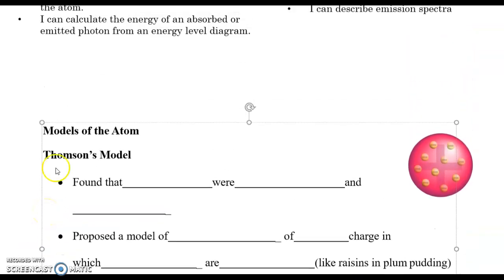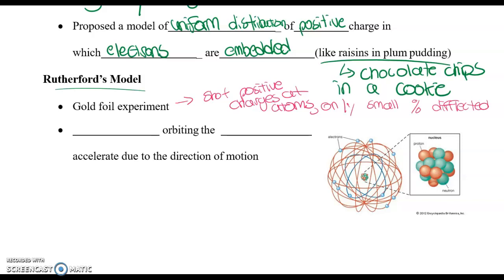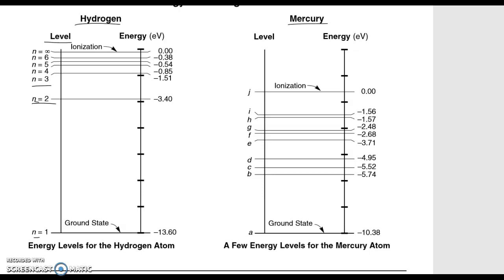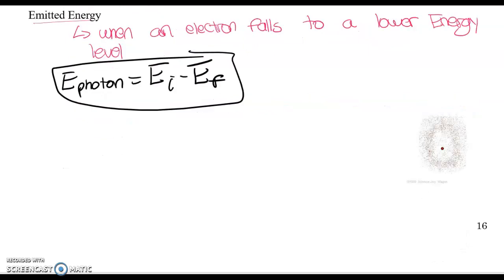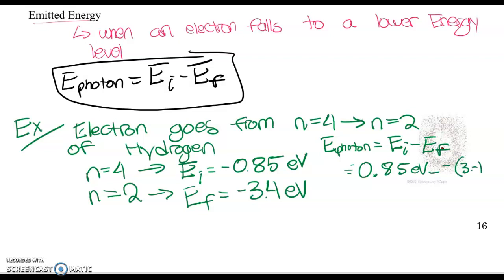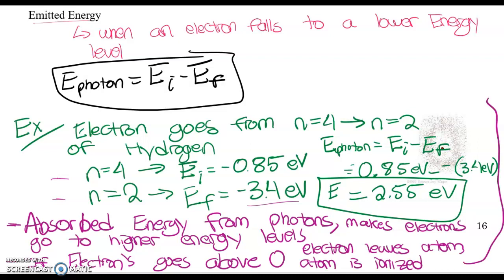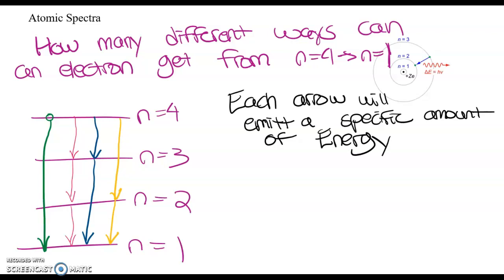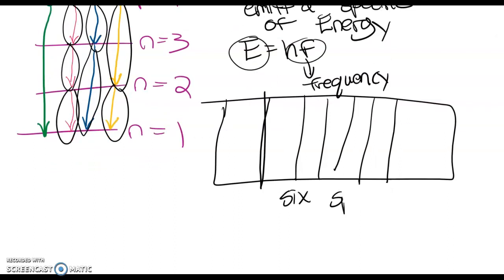Atomic Structure and Spectra